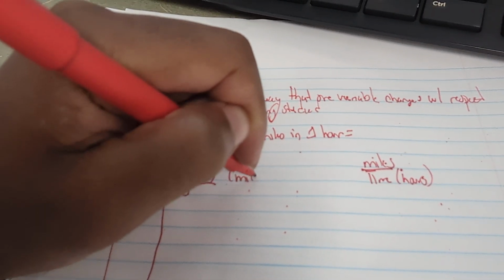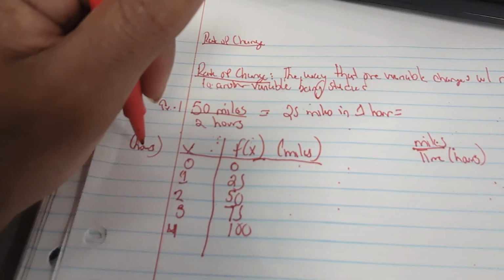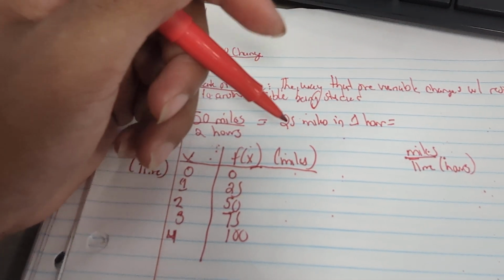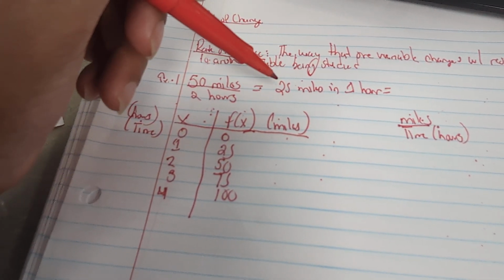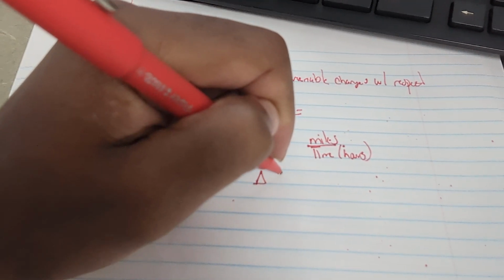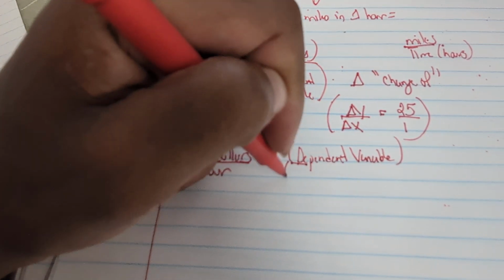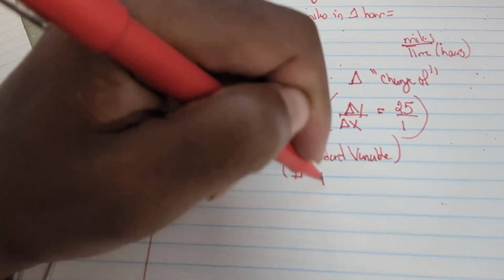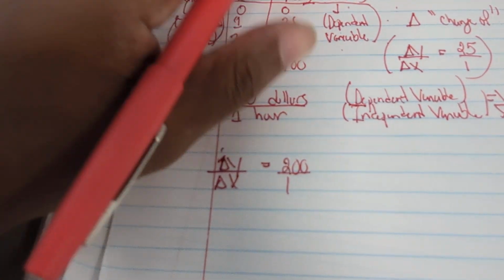Introduction to Rate of Change